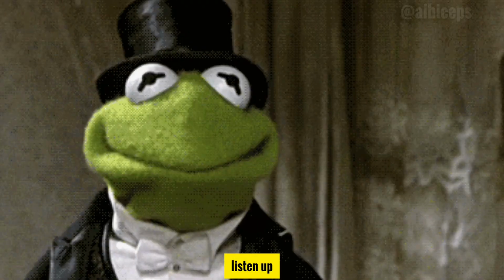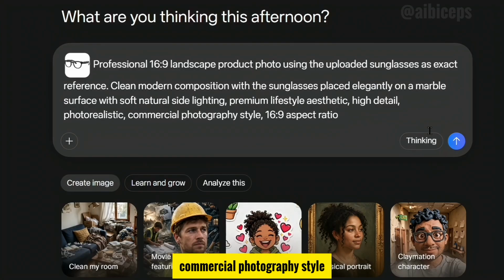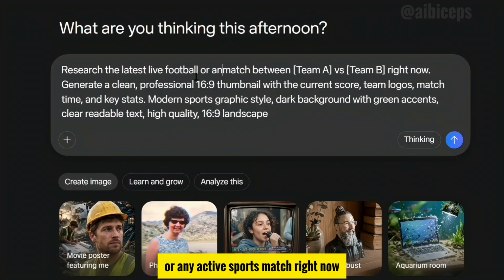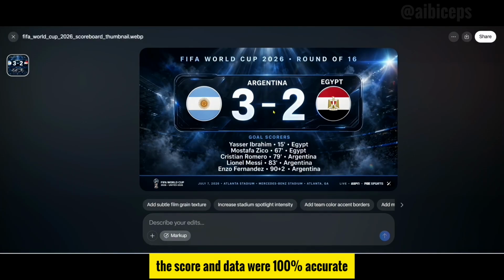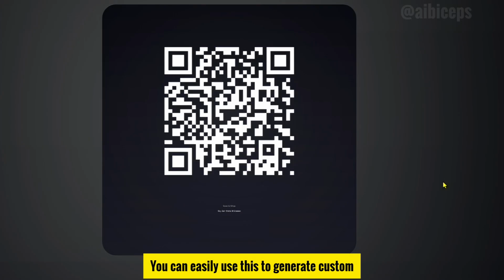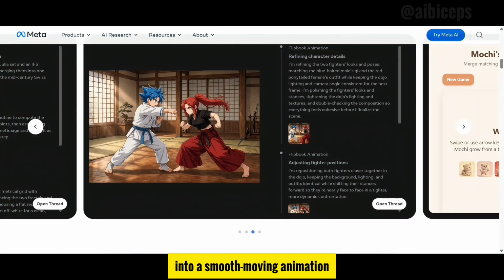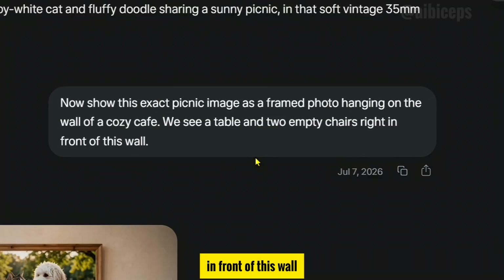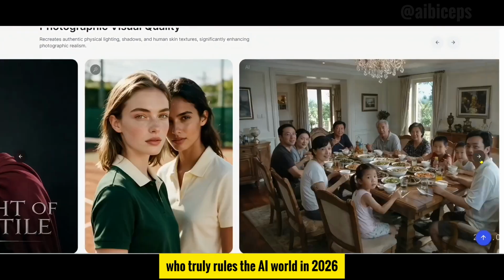Meta Muse Image is INSANE! Better Than GPT Image 2?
Meta has officially launched Meta Muse Image, its most advanced AI image generation model yet—and it's far more powerful than I expected.

In this video, I test Meta Muse Image across real-world use cases including product photography, AI editing, live sports graphics, financial infographics, QR code generation, comic creation, character consistency, Flipboard animations, and more.

Can Meta Muse compete with GPT Image 2 and Nano Banana 2? Watch until the end to find out.